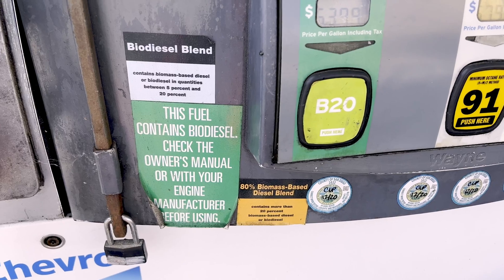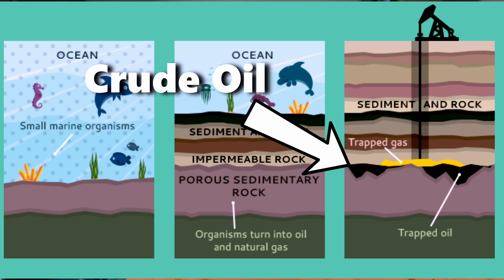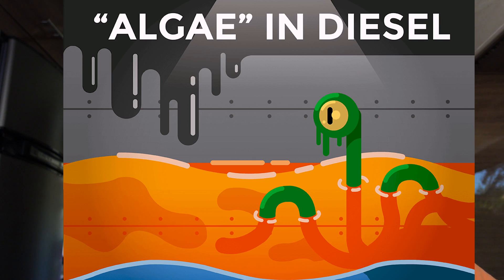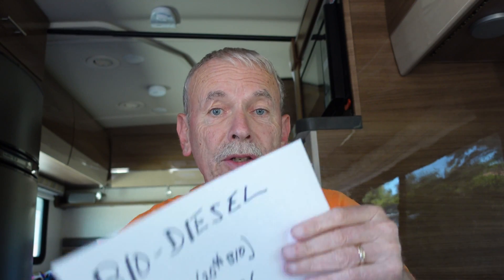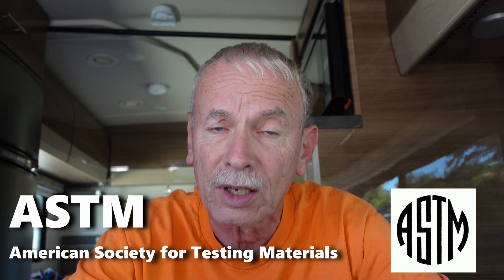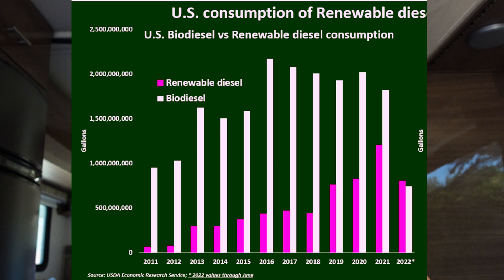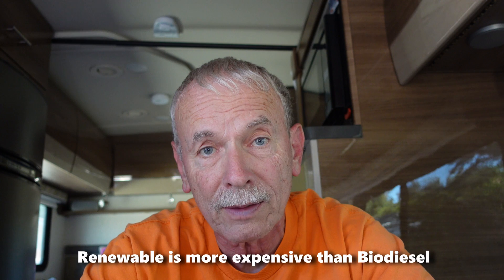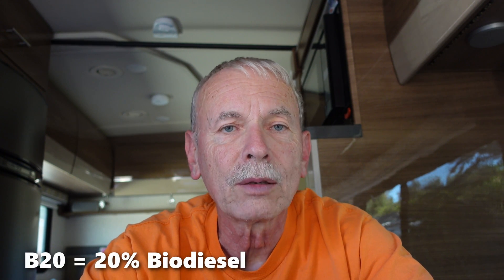Diesel #2 vs Biodiesel vs Renewable Diesel What's the difference?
Quick review on the 3 main Diesel fuel types and their benefits and drawbacks. Diesel #2, Biodiesel, and Renewable diesel.  Each has good and bad characteristics with a clear winner.